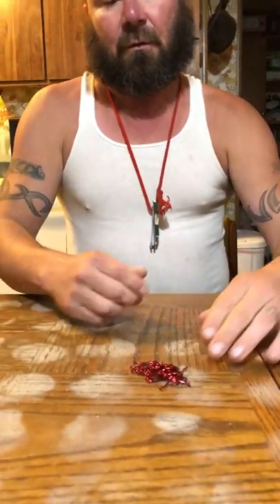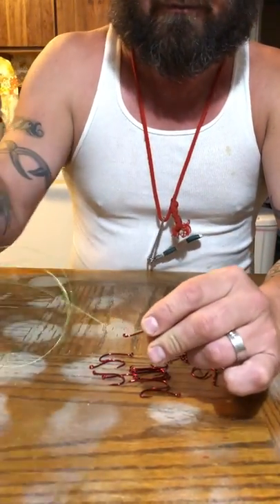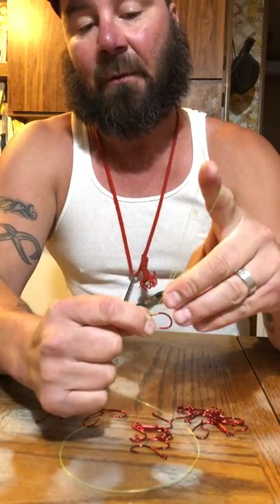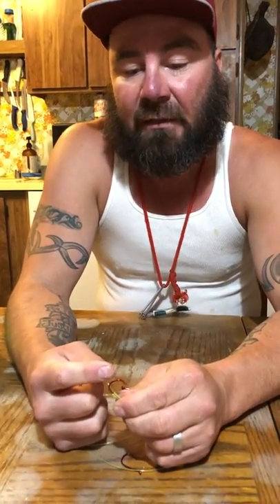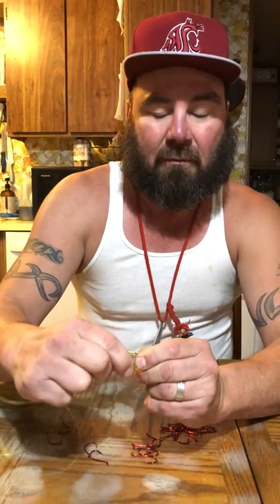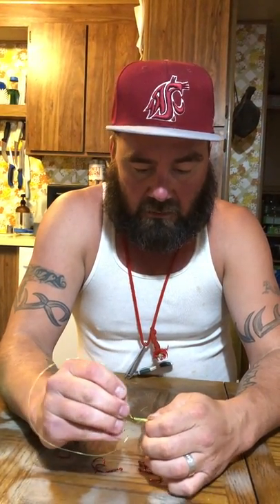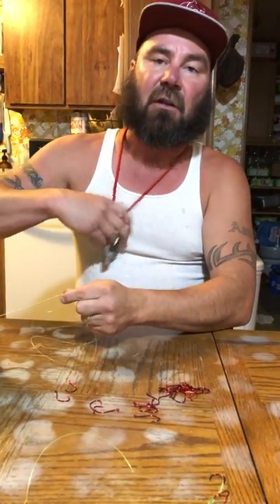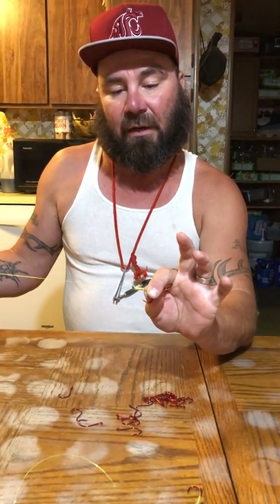Making Double Hooks for the Columbia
This is how I tie my hooks for the Columbia River when fishing at the banks of the John Day.